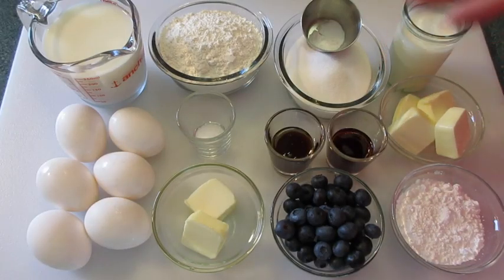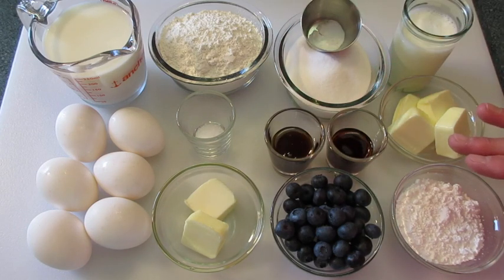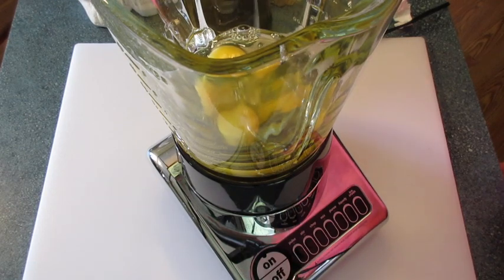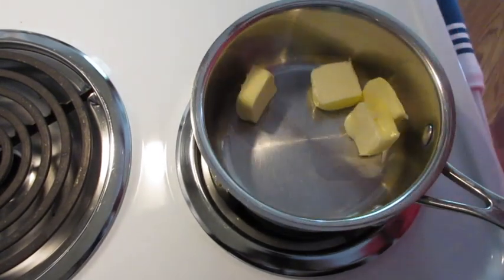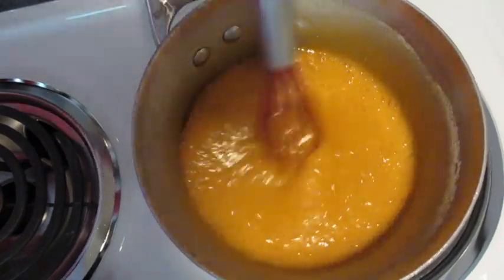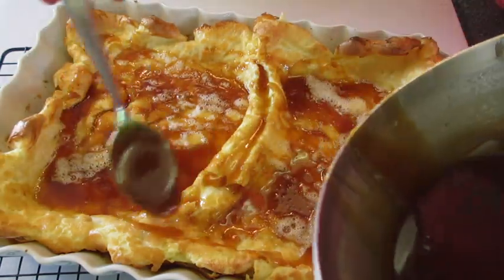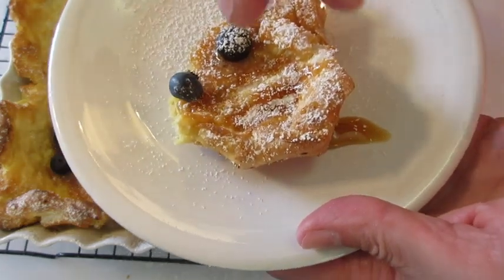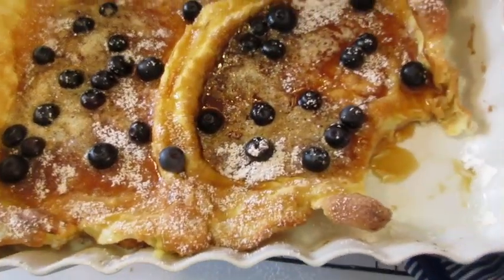GERMAN Pancakes | W/ Homemade Syrup | Easy DIY Demonstration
Scrumptious GERMAN PANCAKES served with a homemade Syrup!! A hot and puffy perfectly delicious crowdpleaser/weekend dish for breakfast or brunch. Easy to make!! Recipe below...

GERMAN PANCAKE W/ Homemade SYRUP

1 cup milk

6 large eggs

1/2 teaspoon salt

1 cup all-purpose flour

2 tablespoons butter, melted

HOMEMADE SYRUP

1/4 cup butter, cuber

3/4 cup granulated sugar

1/3 cup buttermilk

1 tablespoon dark corn syrup or light corn syrup

1/2 teaspoon baking soda

1 teaspoon pure vanilla extract

3-4 tablespoon confectioners' sugar

Fresh blueberries, optional

1.  Add 2 tablespoons of butter into a 13x9-inch baking pan. Melt in preheat oven just until butter has melted, about 1-2 minutes. Tilt dish until bottom and sides are well coated.

2.  Add eggs, milk, salt, and flour in a blended; process just until smooth. About 10-15 seconds.

3.  Add egg mixture into prepared baking dish. Bake, uncovered, until puffed and golden brown, about 20 minutes.

4.  Meanwhile, add remaining butter, granulated sugar, buttermilk, corn syrup and baking soda in a medium saucepan; bring to a boil. Whisk gently for 7 minutes. Remove from heat. Whisk in vanilla.

5.  Remove pancake from oven. Drizzle syrup over top.

6.  Sprinkle with powdered sugar and serve with blueberries, strawberries, raspberries, or whatever else you can think of.

TIP: BEST served while piping hot and puffy from the oven.

        ~~~ENJOY your GERMAN PANCAKES your way, always~~~